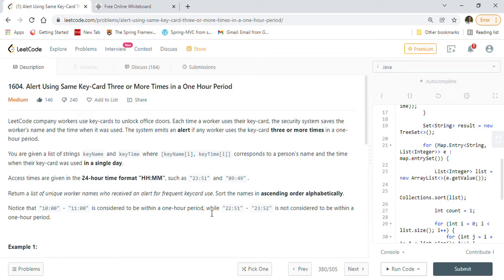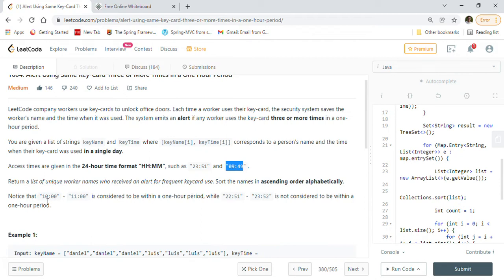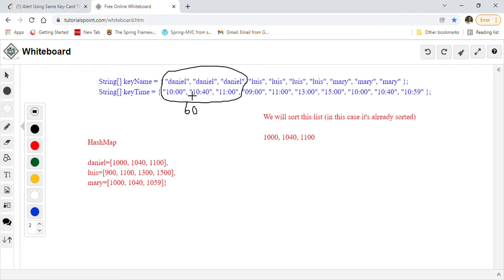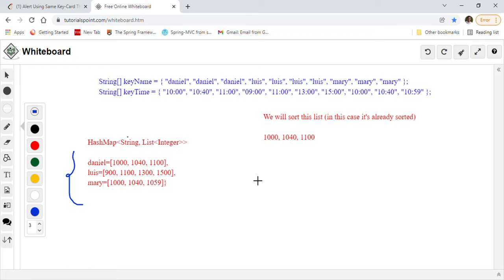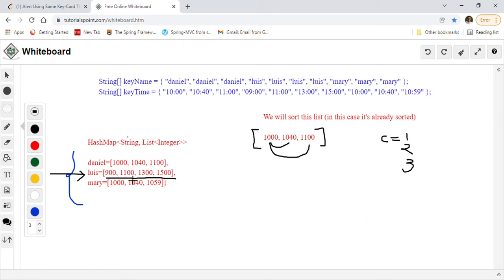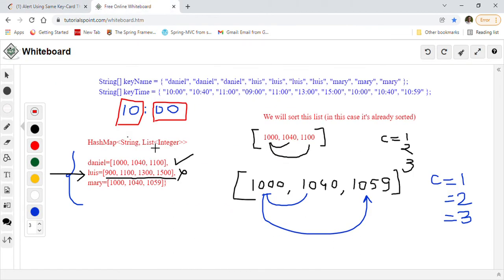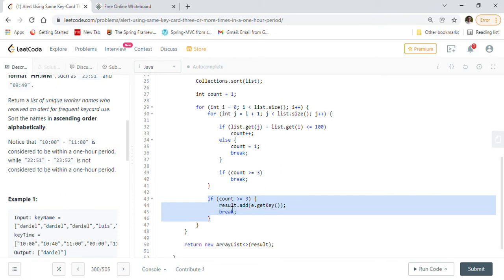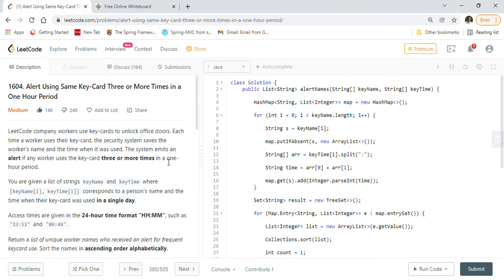Leetcode 1604 Alert Using Same Key Card Three or More Times in a One Hour - Medium Complexity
Leetcode 1604 Alert Using Same Key Card Three or More Times in a One Hour Period   Medium Complexity.

Problem Description:

LeetCode company workers use key-cards to unlock office doors. Each time a worker uses their key-card, the security system saves the worker's name and the time when it was used. The system emits an alert if any worker uses the key-card three or more times in a one-hour period.

You are given a list of strings keyName and keyTime where [keyName[i], keyTime[i]] corresponds to a person's name and the time when their key-card was used in a single day.

Access times are given in the 24-hour time format "HH:MM", such as "23:51" and "09:49".

Return a list of unique worker names who received an alert for frequent keycard use. Sort the names in ascending order alphabetically.